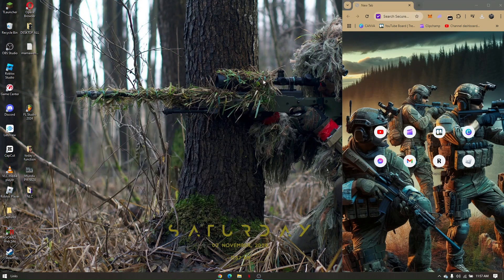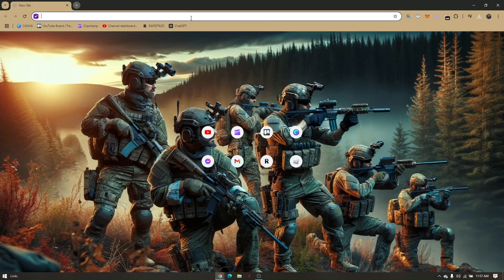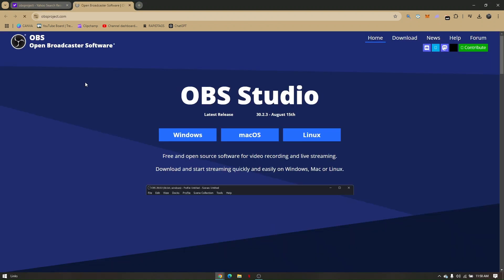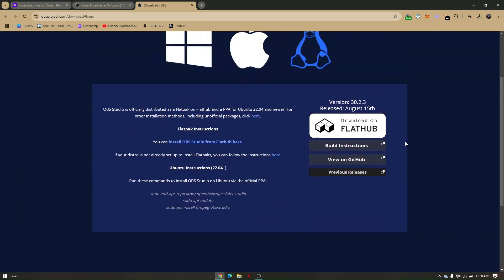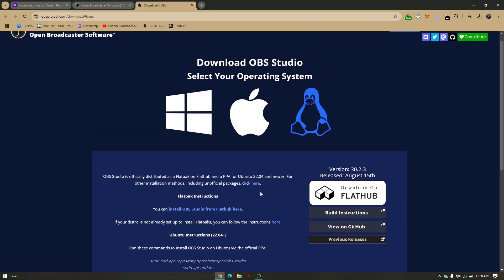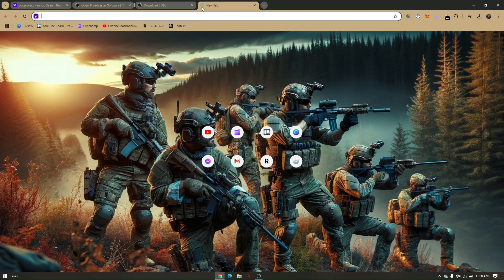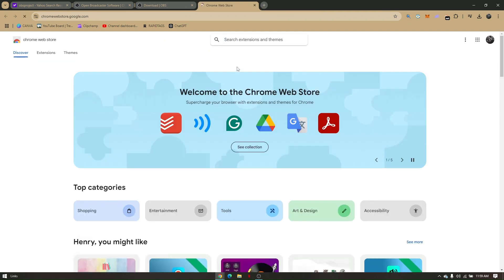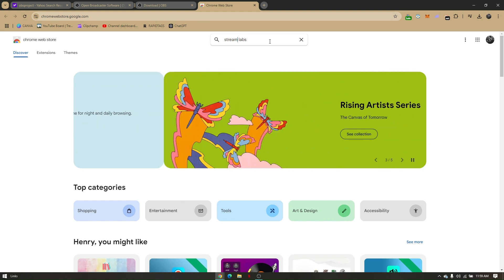HOW TO INSTALL OBS STUDIO ON CHROMEBOOK 2026! (FULL GUIDE)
In this guide, I am going to show you how to install OBS Studio on your Chromebook in 2026! Follow along as we cover each step, from enabling Linux on your Chromebook to installing OBS for seamless recording and streaming. Whether you're a content creator, gamer, or just want to use OBS Studio on Chrome OS.

0:00 INTRO
0:05 INSTALL OBS STUDIO CHROMEBOOK